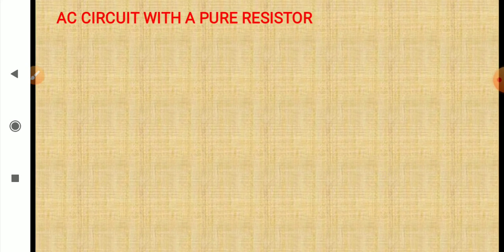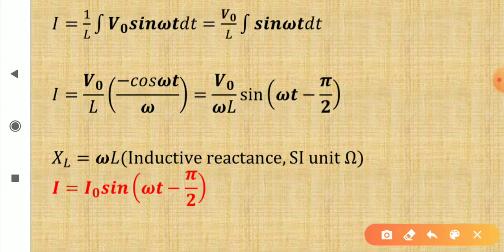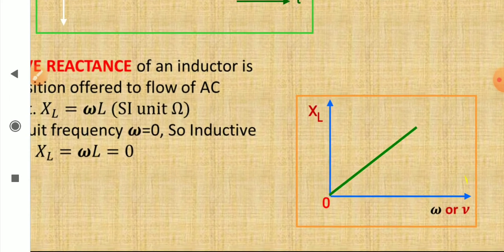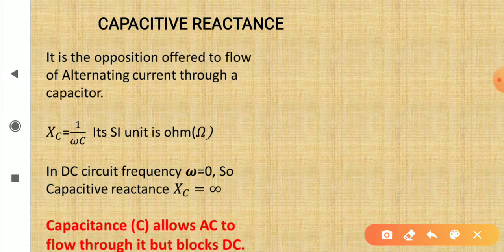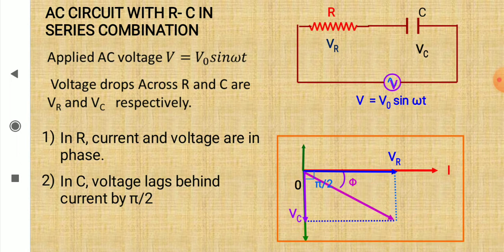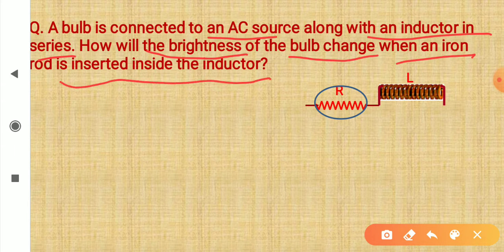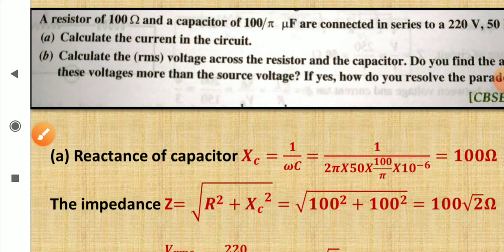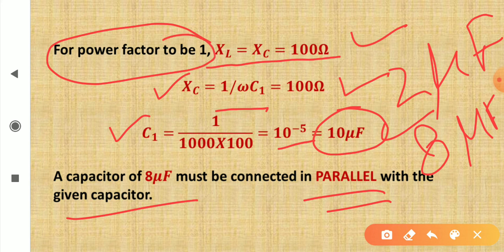A C CURRENT AND VOLTAGE 2 With NUMERICALS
AC THROUGH R, L, C, AND COMBINATION, PHASOR DIAGRAM, NUMERICALS